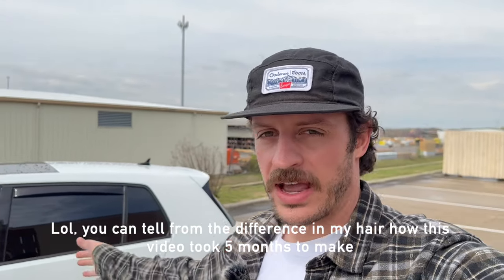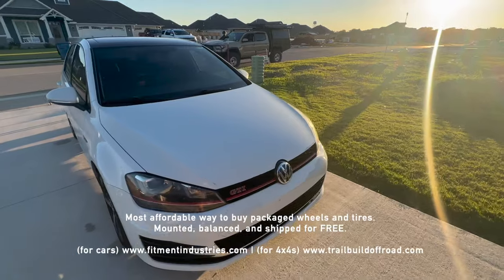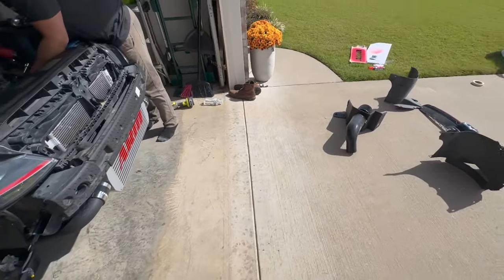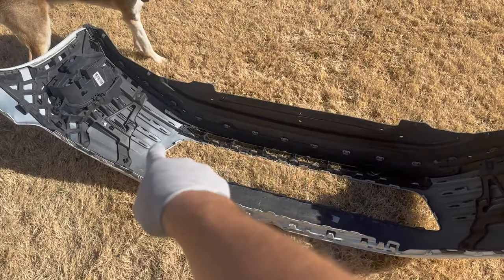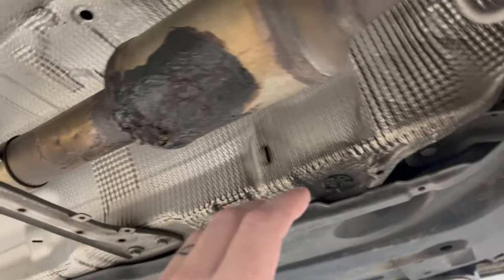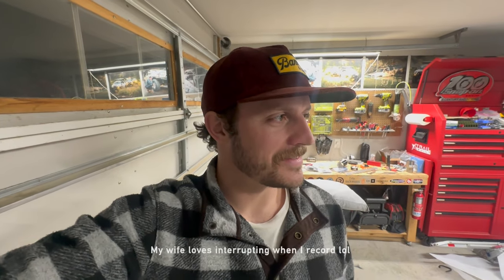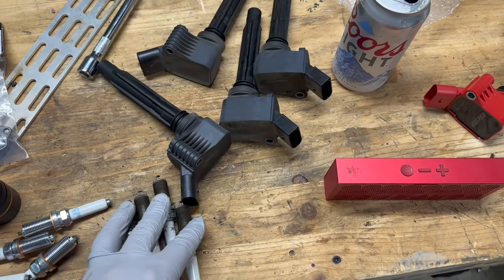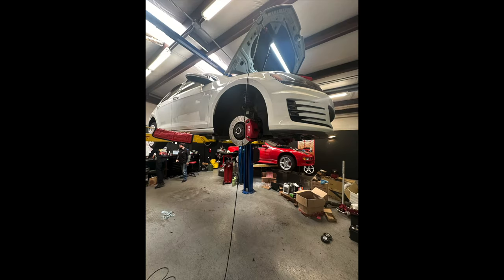Secret Project Revealed! My New Daily - Full Build in 23 Minutes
I've been dying to share this with you guys. If you've seen some of my most recent videos, you've probably already seen some sneak peeks. Come hang with me for 23 minutes and watch my new daily go from stock to a full stage 2 ripper. From factory, these come with about 210-230 hp. After everything I've done, I should be pushing around 330-350 hp, which is pretty significant in this small, lightweight car.

0:00 Teaser
0:08 Intro
0:35 Why a new daily
1:45 Car in stock form
2:23 Fitment Industries
2:57 Stock interior & plans
3:31 Wheels & tires
3:52 Intercooler, intake, & more
5:29 New brakes & custom fog lights/grill
7:06 Downpipe & AWE exhaust install - Touring
9:59 New rear bumper
10:59 New plugs, coils
12:35 New clutch, lowering springs, & tune
14:20 ECS air scoops
15:09 AWE exhaust install - Track
16:43 Extreme detailing
18:02 Carbon rear diffuser & lug stud conversion
20:43 Outro
22:03 Final money shots

Special thanks to EuroTek in Bentonville for installation of the clutch, lowering springs, and a bunch of other maintenance items.